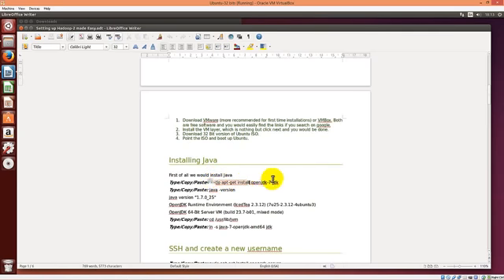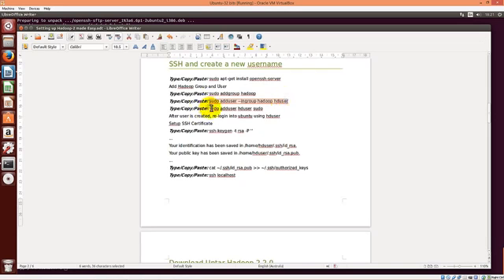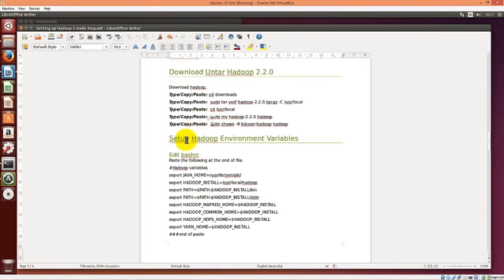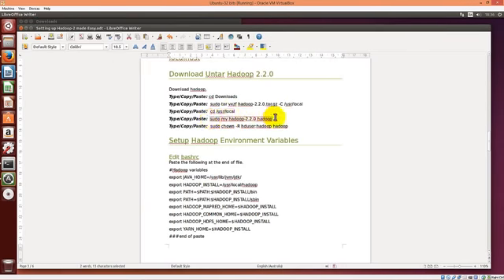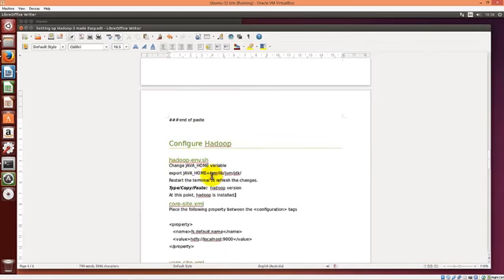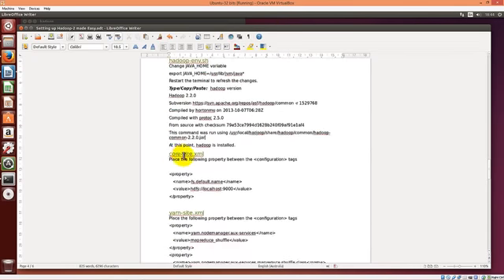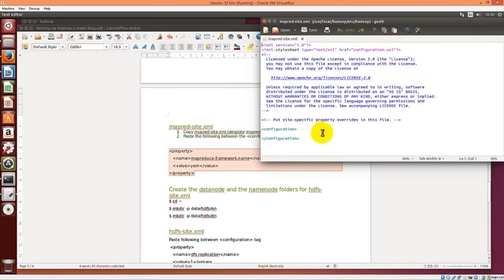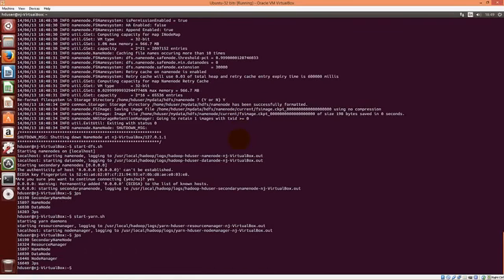hadoop install ubuntu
Hadoop single node installation ubuntu